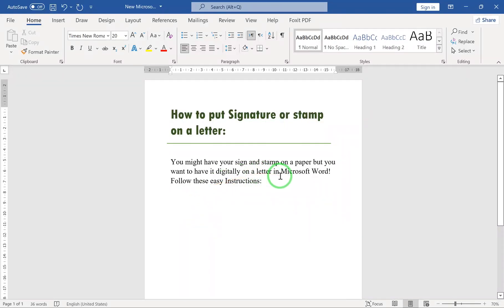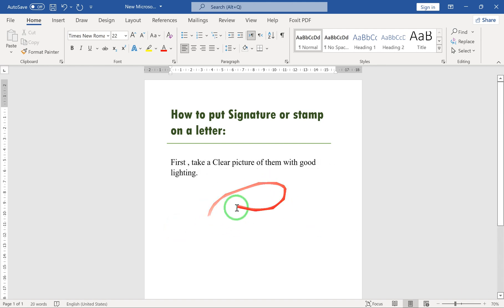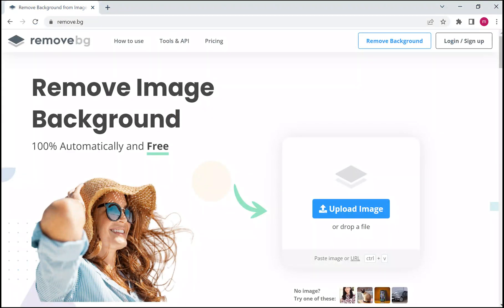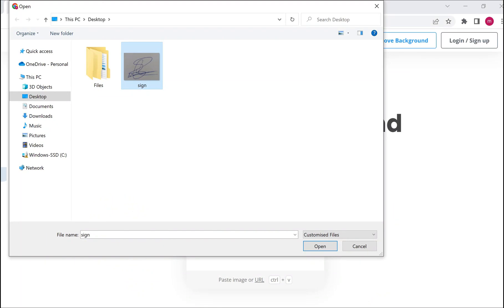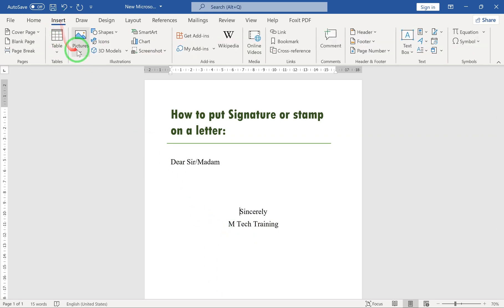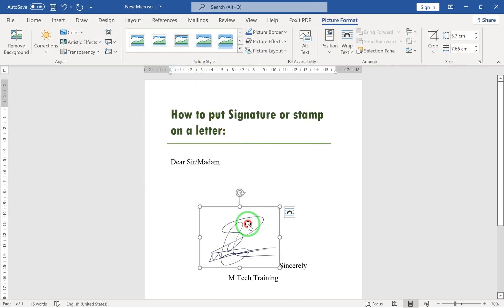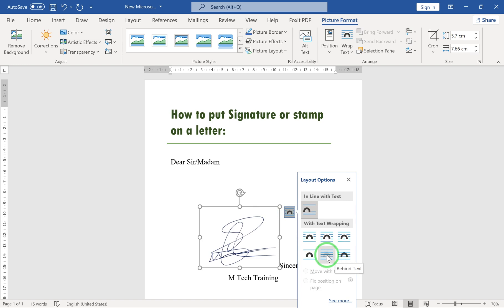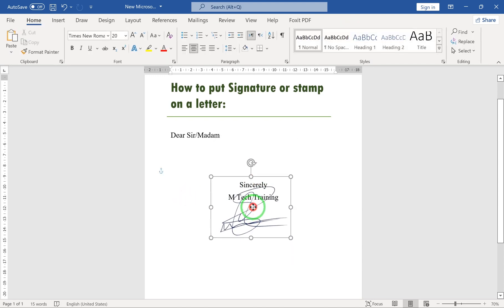How to put Signature or stamp on a letter in Mirosoft Word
Do you have your sign or stamp on a paper and want to put it in a document in Microsoft Word? watch this video!